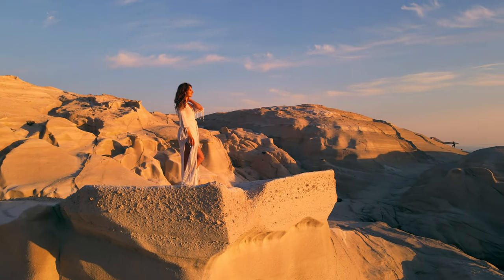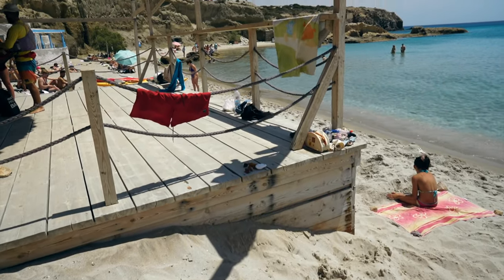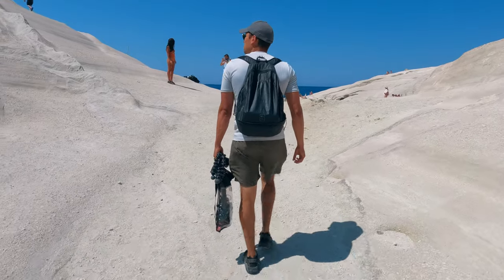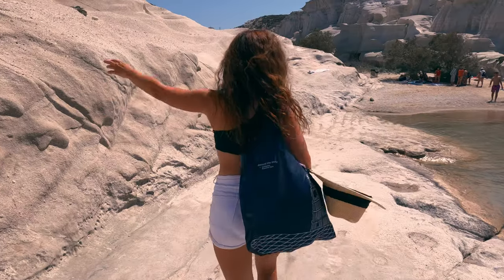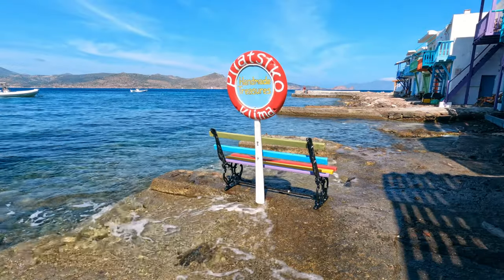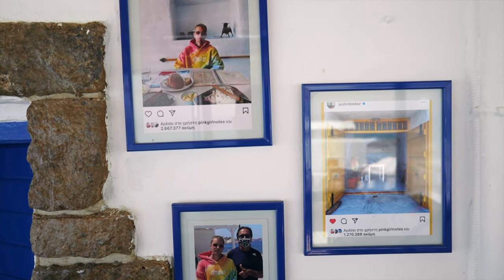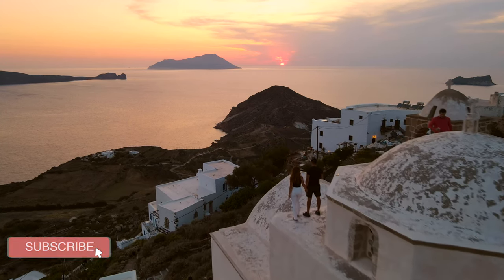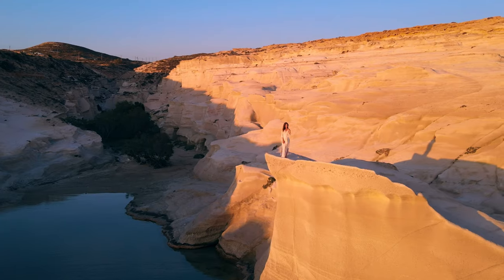EXACTLY what to do in MILOS, Greece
Here's exactly what to do in Milos, Greece!

Milos is becoming everyone's favorite Greek Island to visit this summer! It has something for everyone: from its beautiful turquoise waters to its stunning beaches, you really can’t go wrong if you’ve picked Milos as your Greek Island destination!

In this video, join us as we show you the amazing beaches, fisherman villages, sunsets and much more just waiting to be explored in Milos!

The BOOK 📕  that helped us get started on YOUTUBE:

Our 🎥 Filming Gear:
Camera Sony a7
GoPro 10

Video Chapters 🎥
0:00 Intro
0:34 Firiplaka Beach
1:43 Tsigrado Beach
2:41 Sarakiniko
5:35 Klima
6:11 Mandrakia
6:35 Medusa Restaurant
7:12 Firipotamos
7:30 Plaka
8:06 Best Sunset Spots
9:30 Conclusion